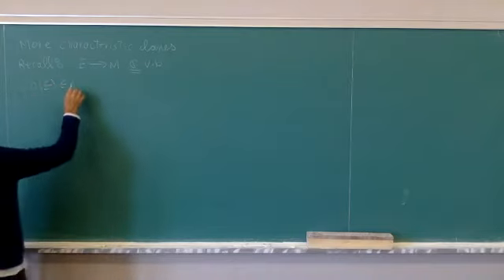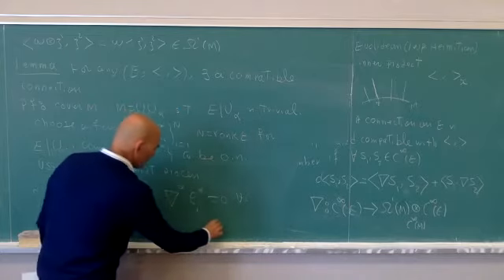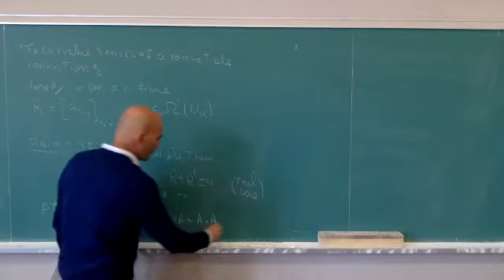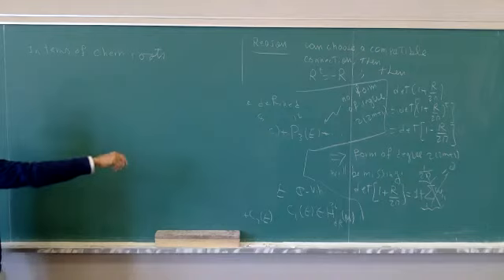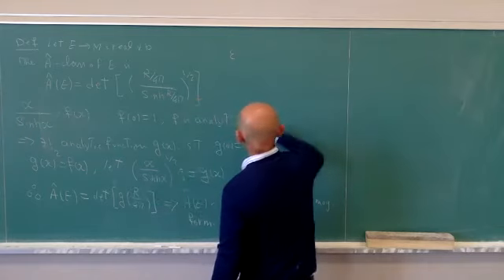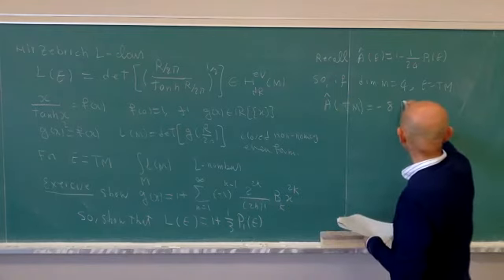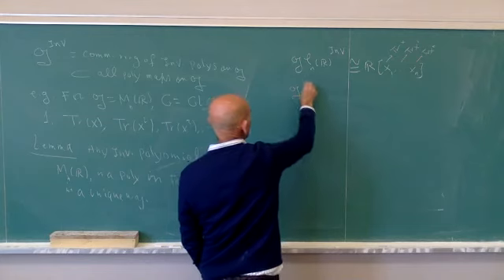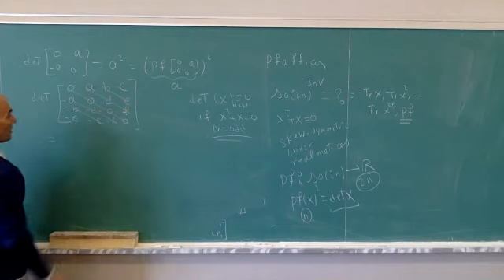Index Theory Lecture 26: More characteristic classes.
Lecture 8 of my graduate course, The Atiyah-Singer Index Theorem,   at University of Western Ontario, May-June 2021.   Chern-Weil approach to characteristic classes continued. More characteristic classes: Pontryagin classes, Todd genus, A-hat genus and Hirzebruch L-classes.